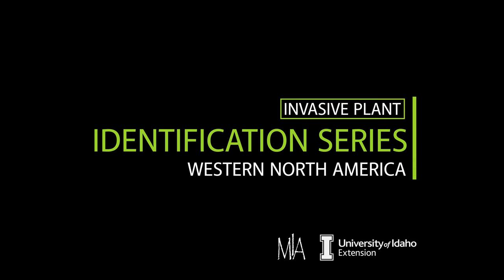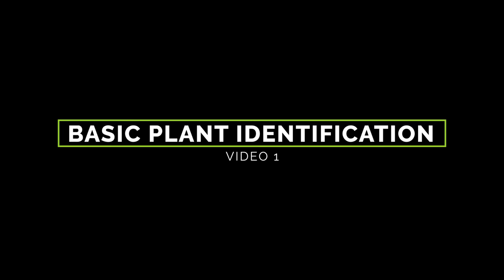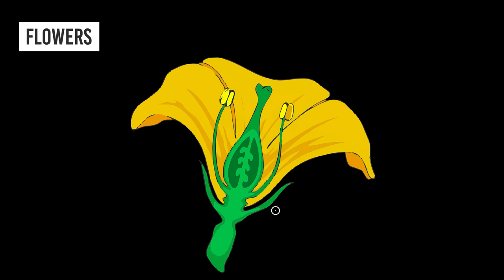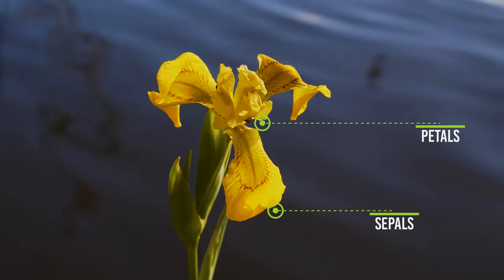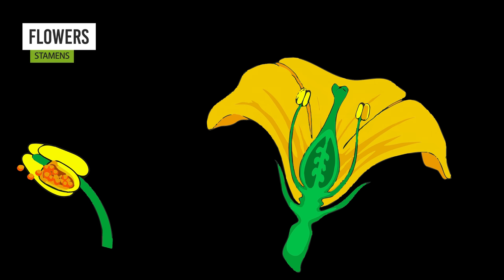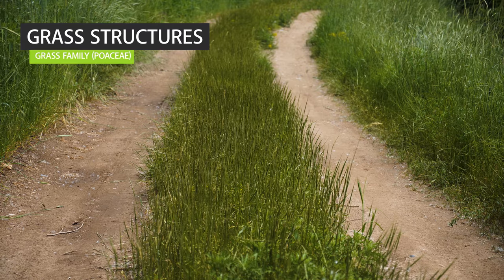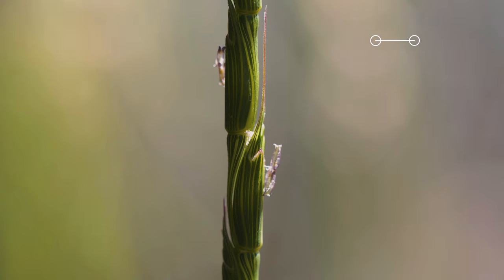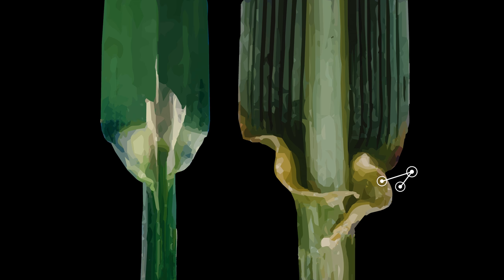Basic Plant Identification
Throughout the University of Idaho's Weed Identification Series, we use specific terms to quickly describe a weed’s life cycle, growth form, leaf arrangement and margination, root structure, and flower structure, all of which help viewers determine the key traits that set the weed apart from other plants. In the interest of time, we don’t define those specific terms in the individual weed identification videos. So the purpose of this video is to give you definitions and examples of those key words.